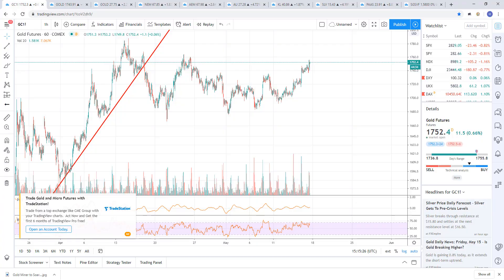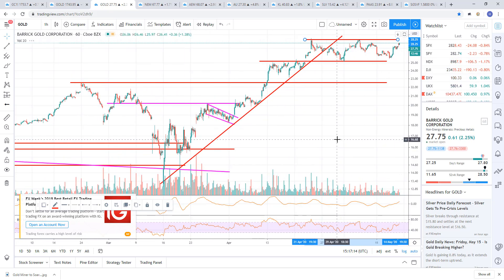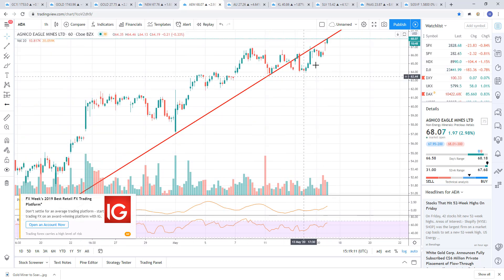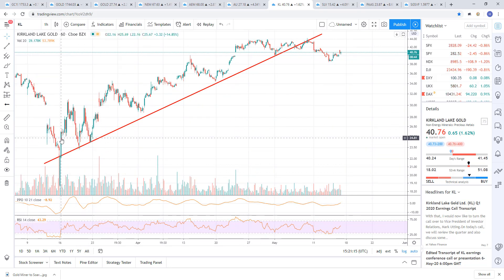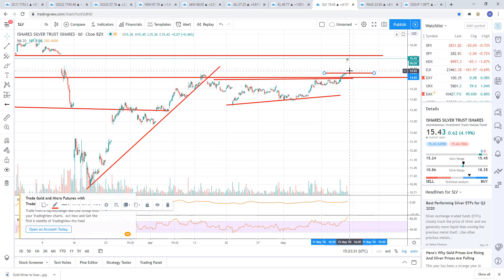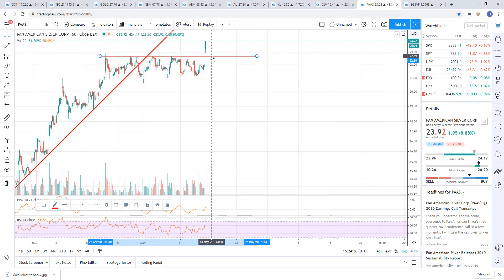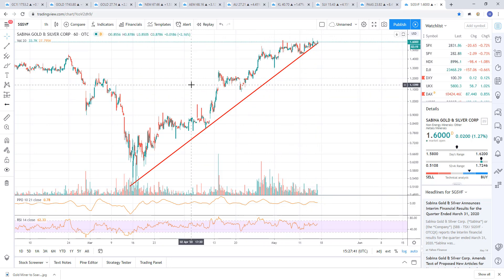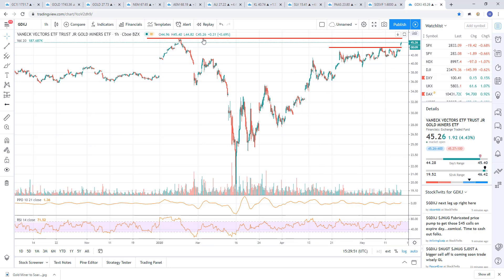GOLD, Silver, Lions tigers and bears! GOLD Mining stocks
Gold Stock Trading - May 15th: Gold bullion ended last week with positive gains and Gold spot . Some mining stocks have a Bull Flag forming. The expectations are positive. Let’s have a technical view of the Gold market.

💰 Technical analysis shows some Gold miners are continuing their bullish trend. Will Gold and Gold Mining be the next bull market of the decade? See my Gold Trade playlist to find out.